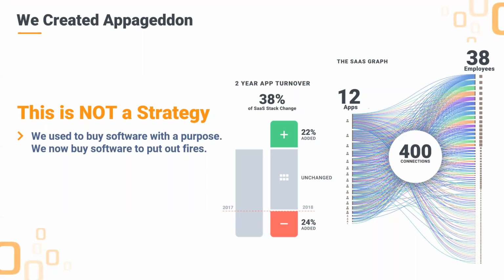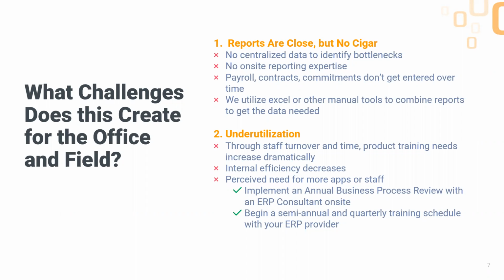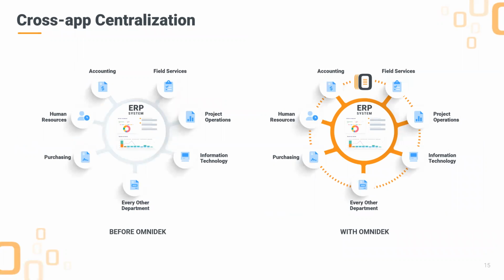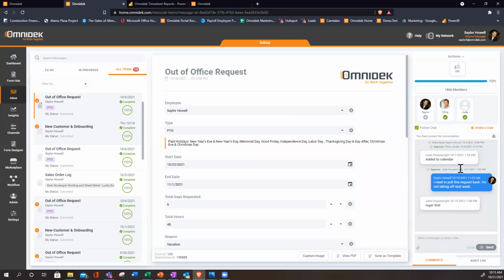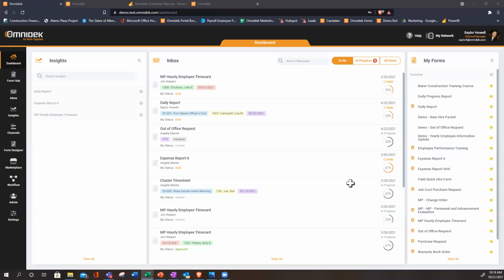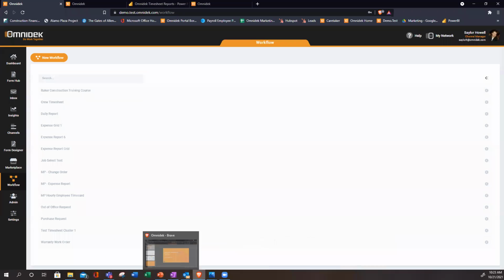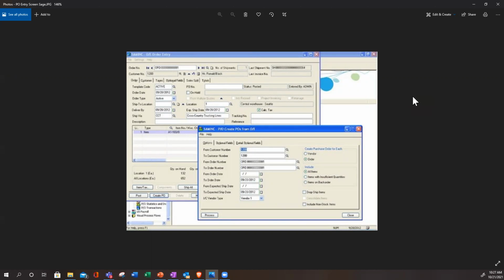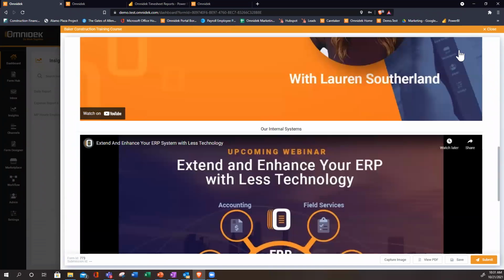Stop Feeding the Excel Monster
Saylor Howell explains how construction companies are deploying automation in just days.